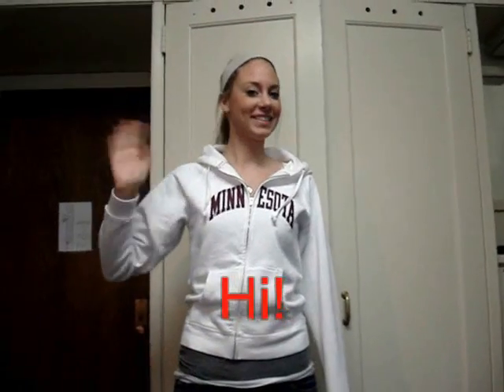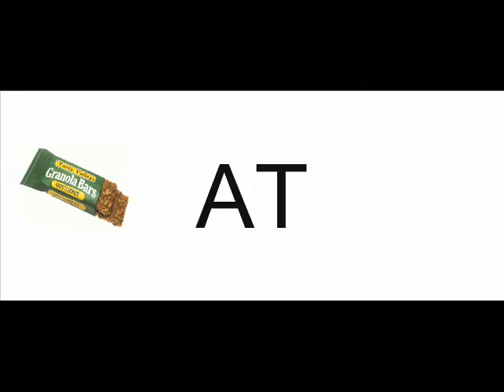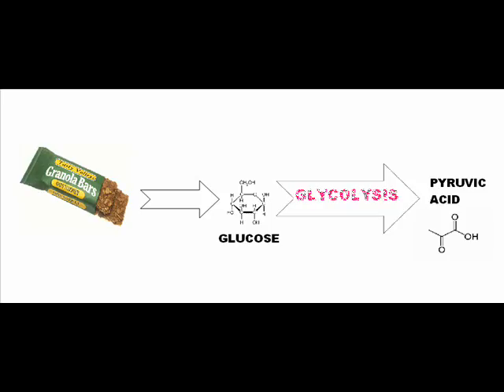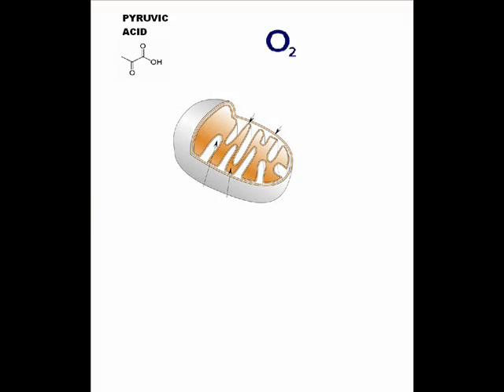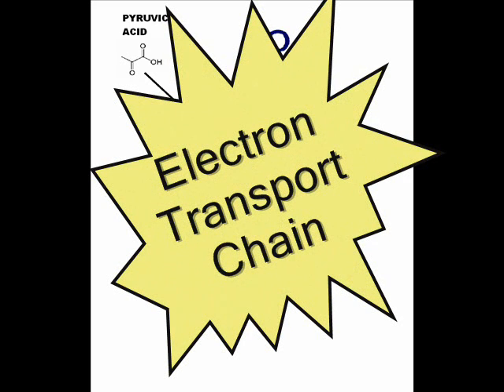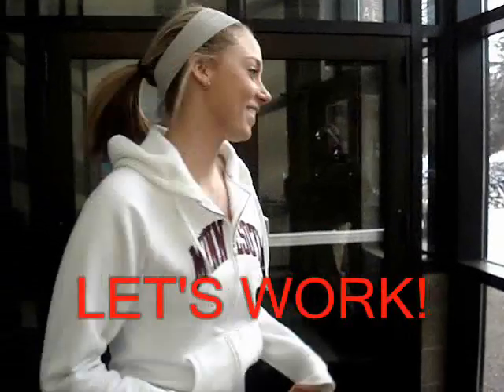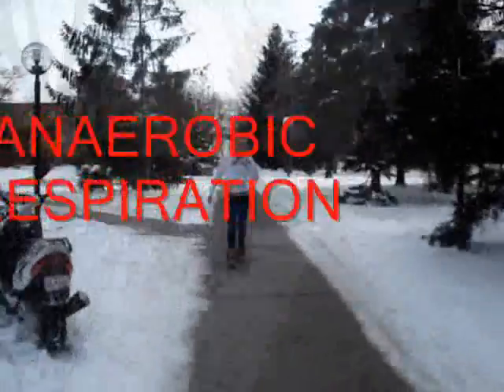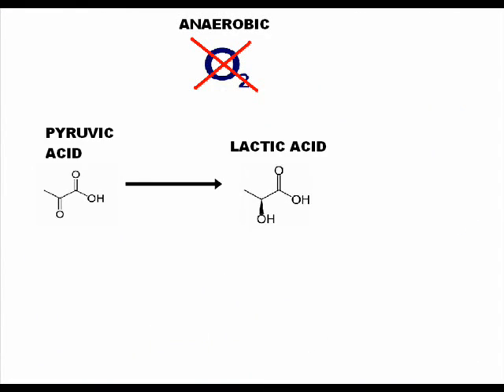Cell Metabolism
An awesome anatomy video about Cell Metabolism